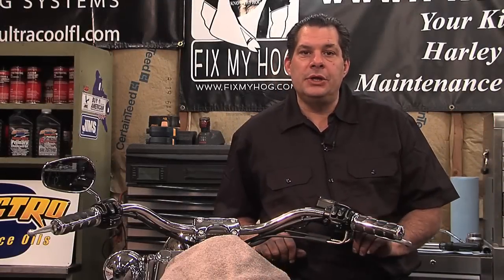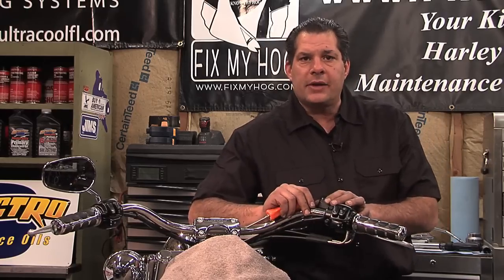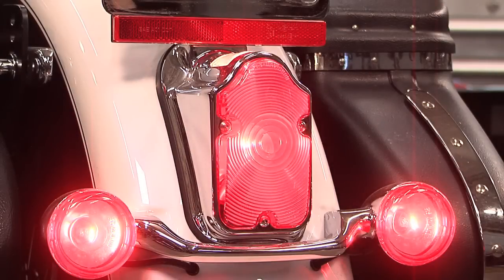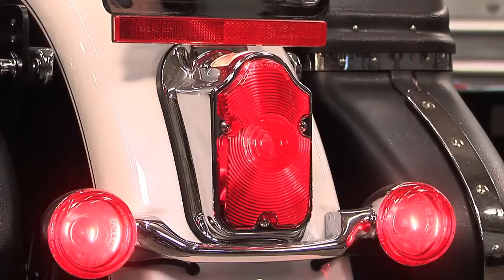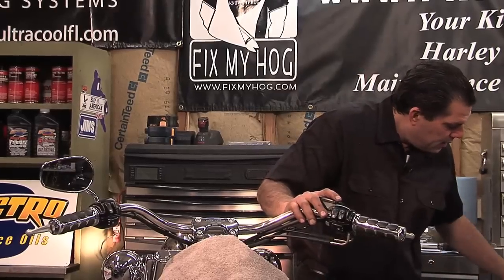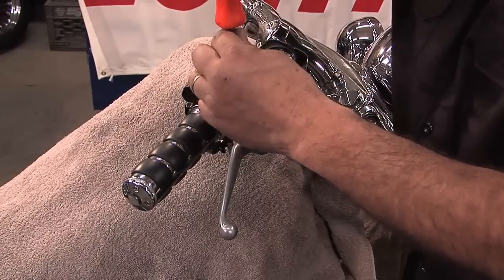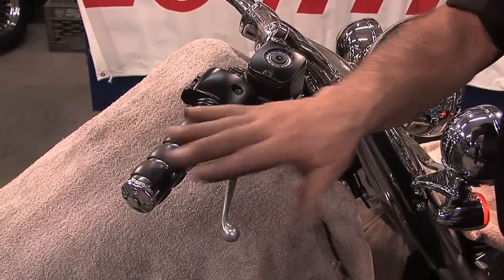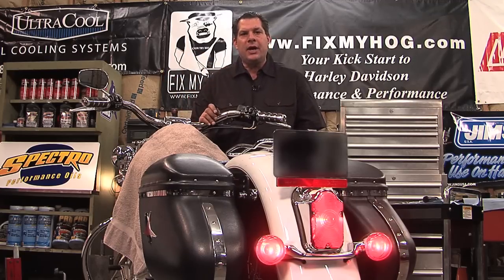Harley Davidson Maintenance: Touring Motorcycles - Brake Light Switch Alignment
🔧 Sign up for the free FMH newsletter to receive the latest Harley repair & maintenance tips delivered right in your inbox.

Harley Davidson Maintenance - Harley-Davidson Brake Light Switch Alignment -- Why is my brake light staying on?  This one of those things that can drive you nuts. Bob reviews a common problem that can accrue when you are working in the switch housing area of your motorcycle. Time, patience and maybe a new brake light switch can you through this common problem.